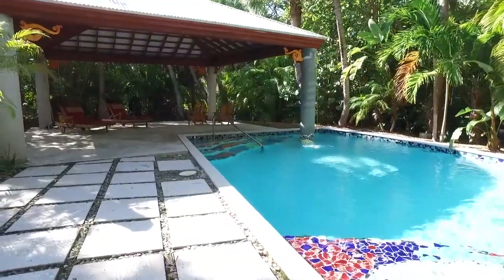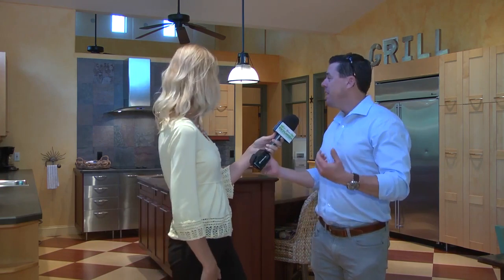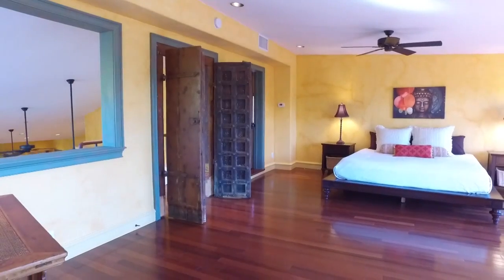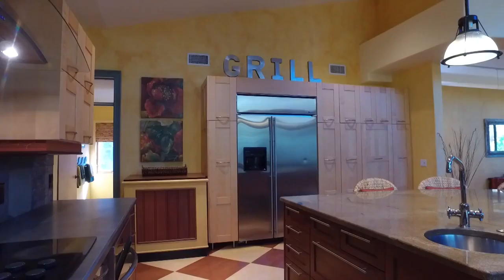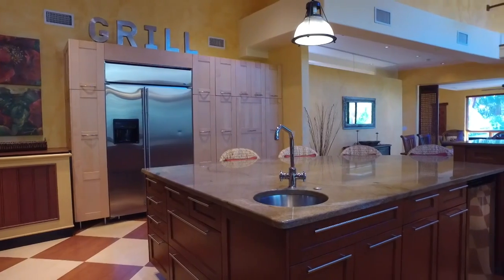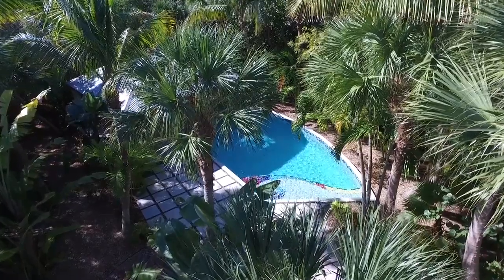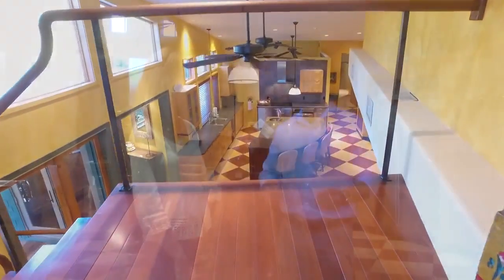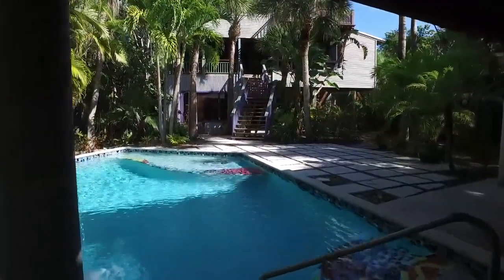6425 Pine, Sanibel Island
With a tropical yard reminiscent of a Balianese resort surrounding this stunning home offers pallet of colorful privacy. Complementing the relaxed resort feel is the large pool with a poolside palapa (open-pool house) perfect for entertaining, enjoying evening meals, or a day of play. In the background are the soothing sounds of water cascading from the palapa's custom rooftop water feature into the large pool below. The pool is a work of art with a sun ledge and steps that are beautifully adorned with custom, hand-laid tile mosaics. The famed architect credited with such iconic works as the Sanibel Causeway designed and built this home to be his family residence. From the moment you walk through the door you have the feeling that this home is truly different. A blend of living as one with nature striking that delicate balance between delighting aesthetics and practical craftsmanship